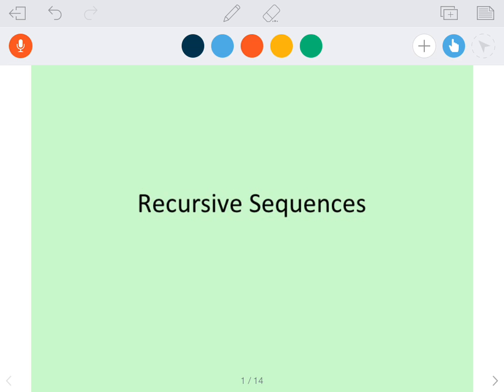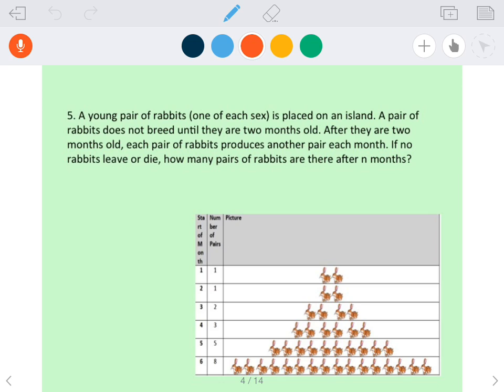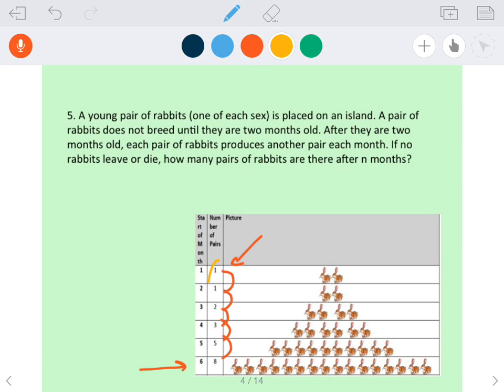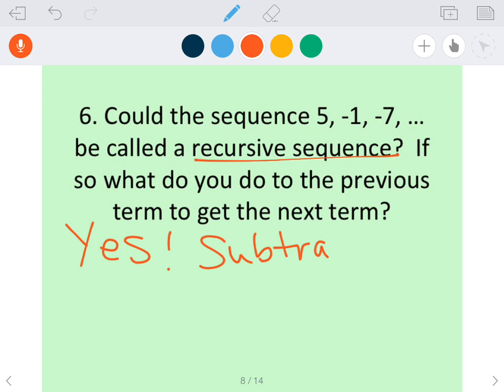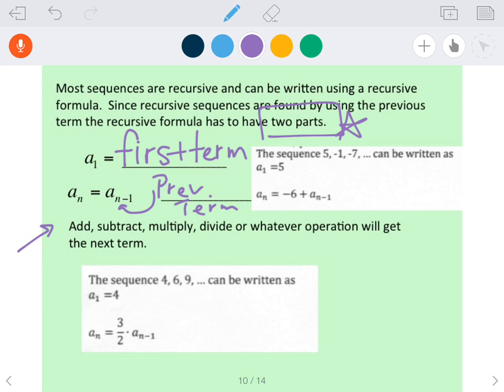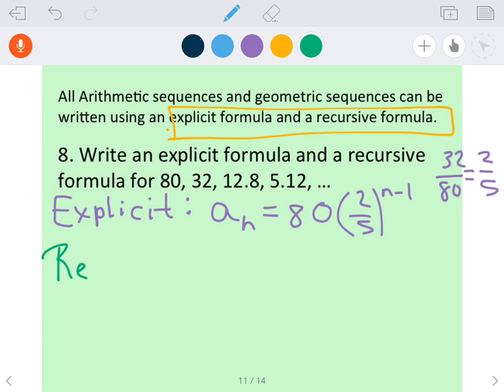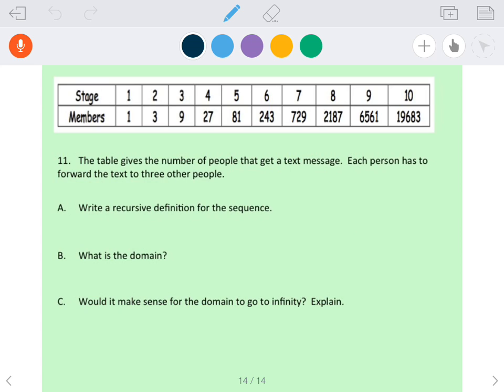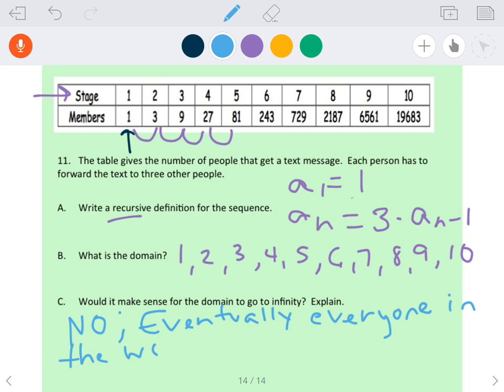9 4 Recursive Sequences